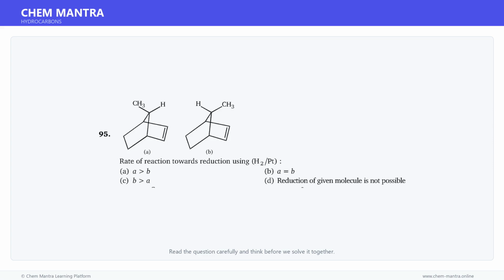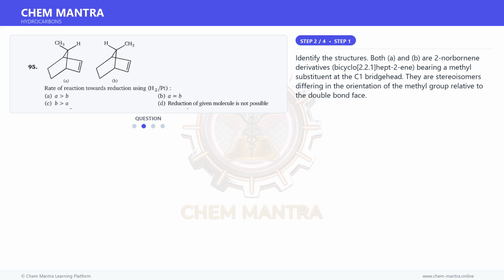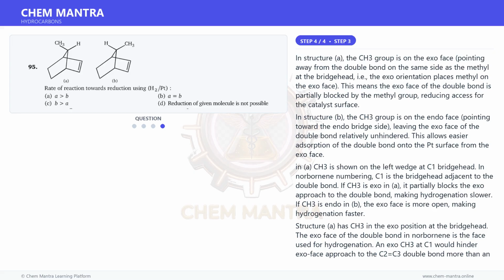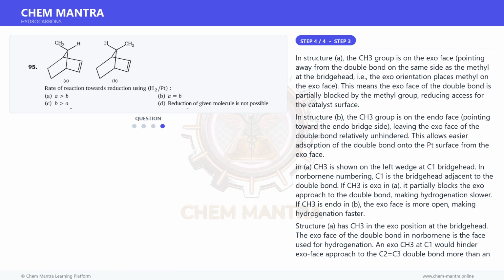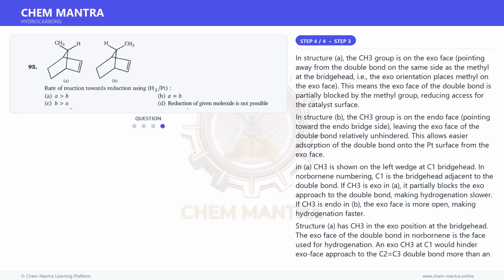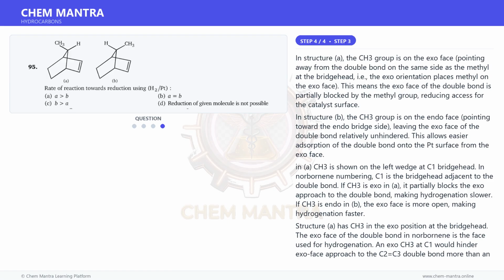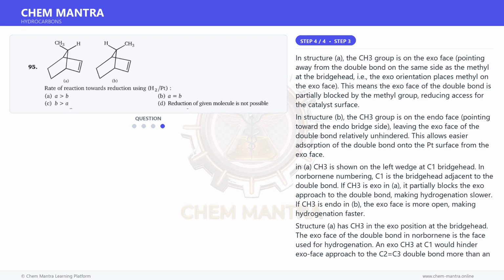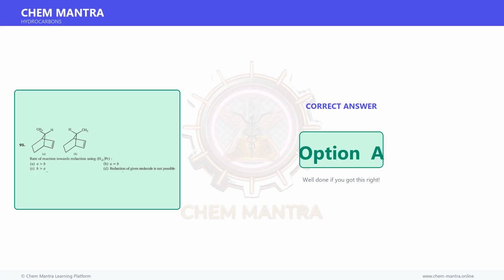Hydrocarbons | JEE & NEET Chemistry | Chem Mantra